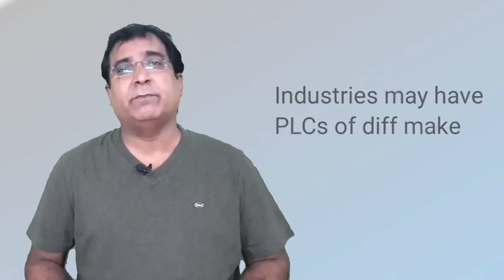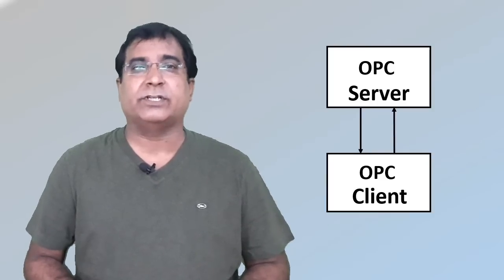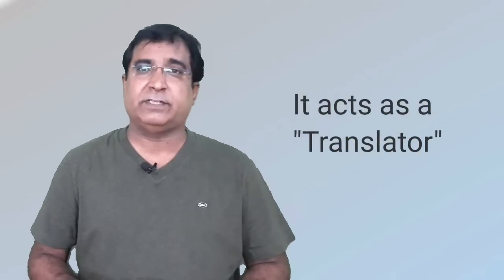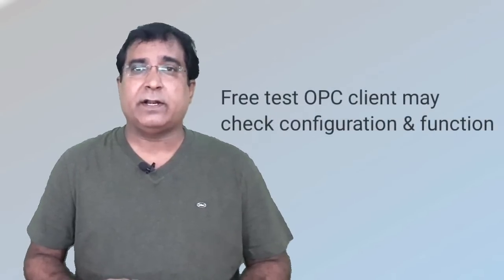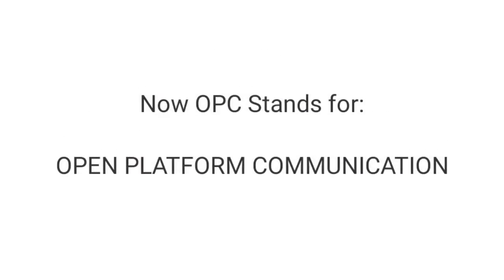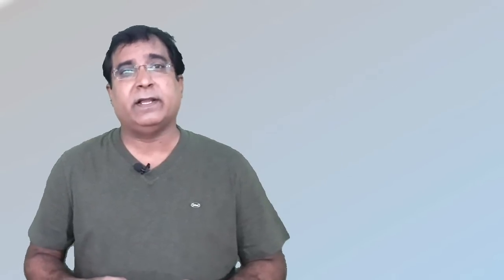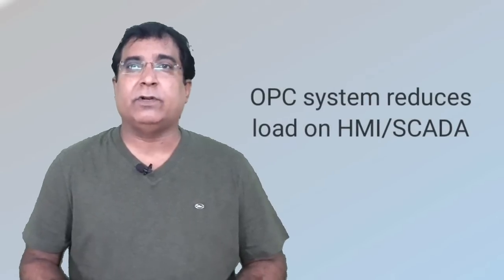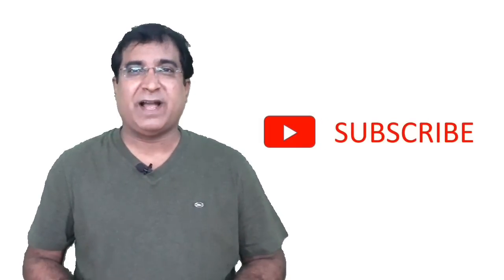OPC Communication Protocol | OPC-UA | OPC-DA | OPC-HDA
OPC Protocol / OPC server-client concept provides you the flexibility to communicate with the different PLCs and hardware from different vendors. This video also describes various OPC-UA, OPC-DA, OPC-HDA OPC-Event methodologies.

The latest development in OPC-UA ensures communication of all kinds of operating systems to interact with industrial hardware.

This video lets you understand the basic concept behind the OPC standard. Further classification and connection topology make acquainted with IPC standards. It is now a universal standard for communication with all kinds of hardware.